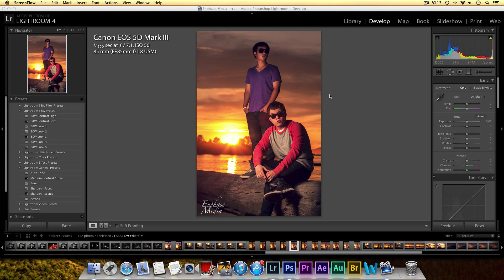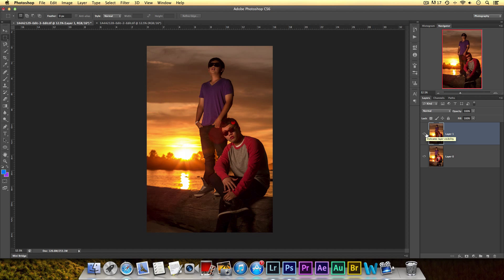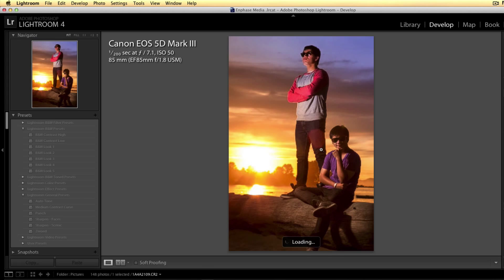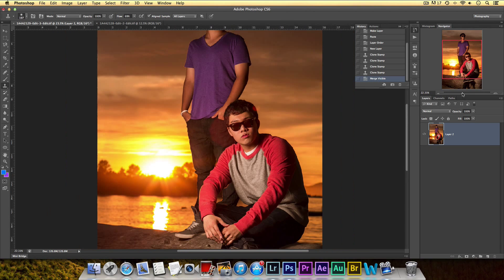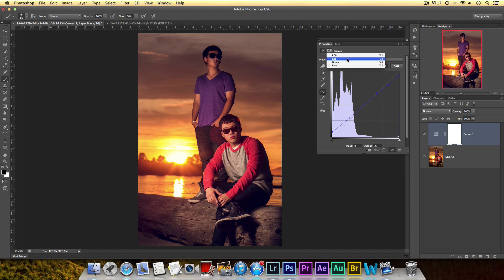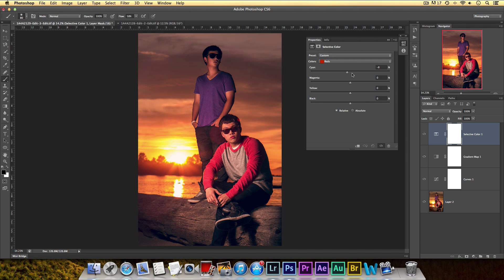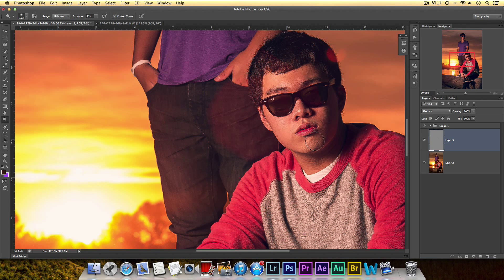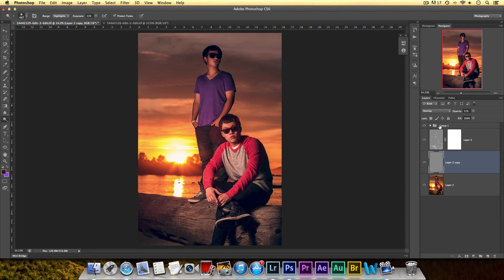How to Edit a Music Album Photo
In this video, I show you how I edited a Cover photo for my friend's album. In photoshop, I show you how I get rid of unwanted objects, flare, colour grade, dodge and burn, and sharpen your image. Hopefully you can learn something new from the tips in the video!